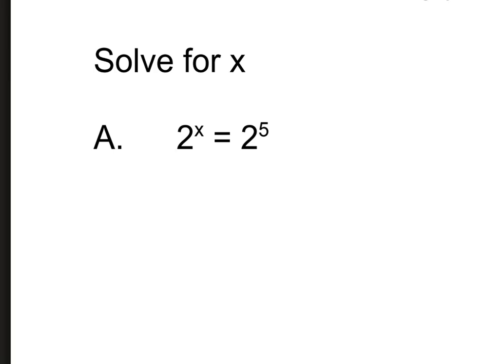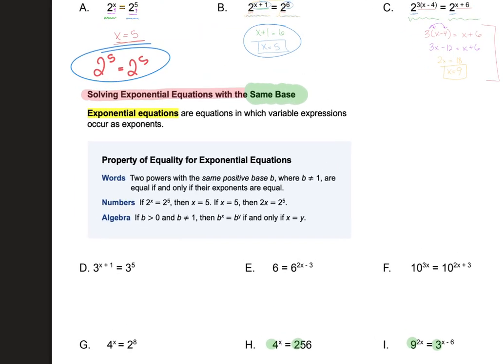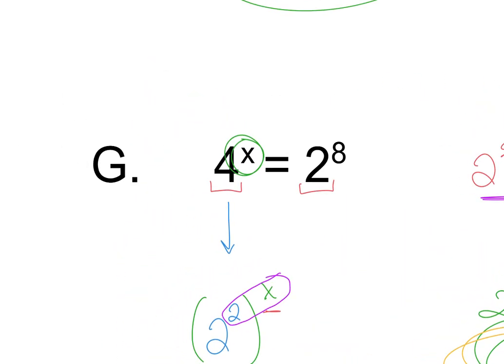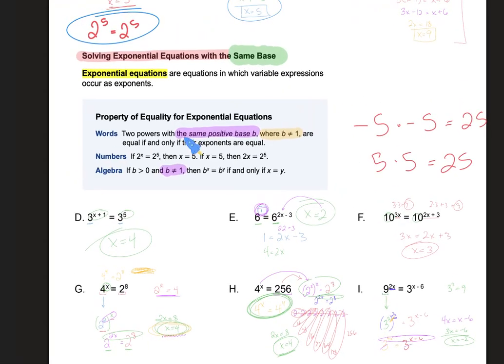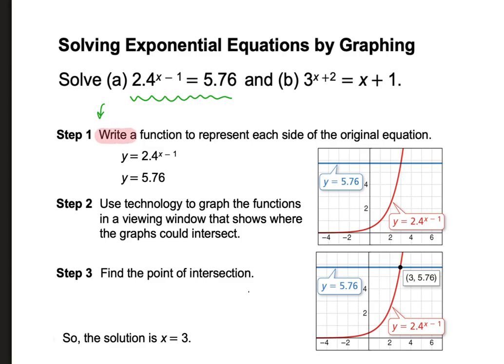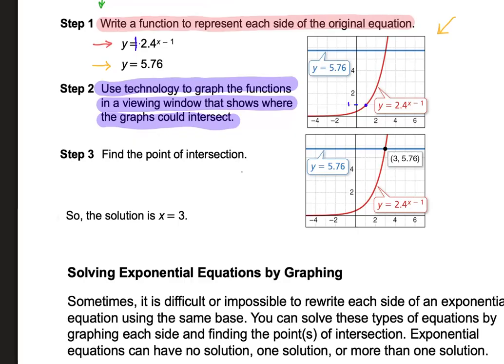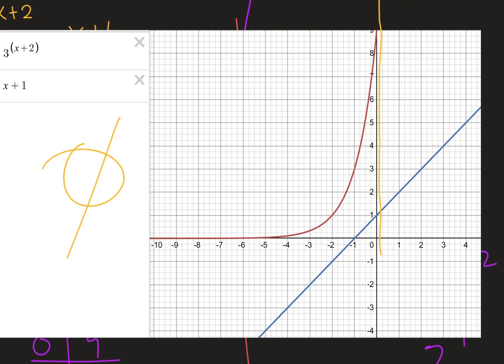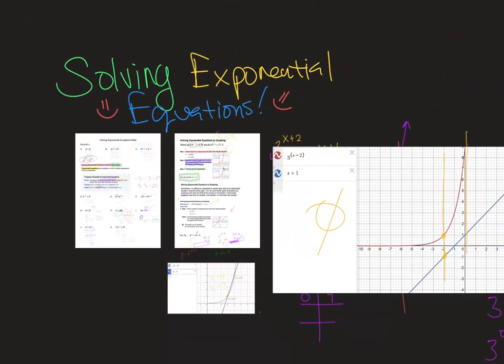Algebra - Solving Exponential Equations Notes